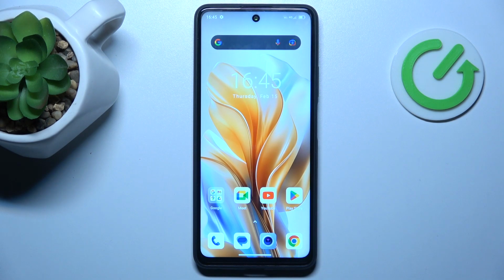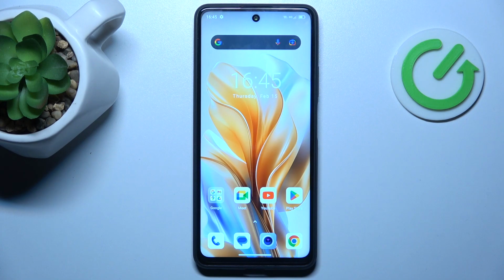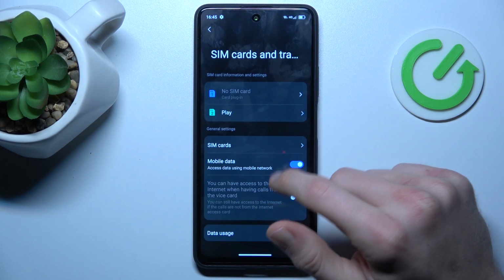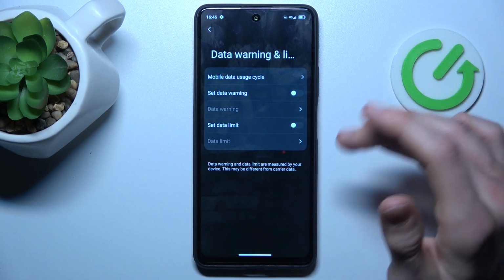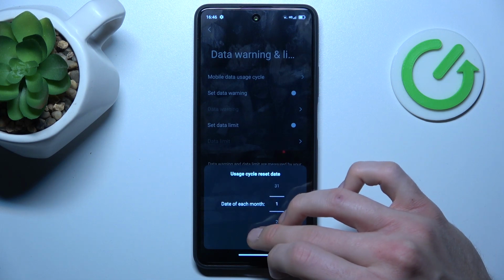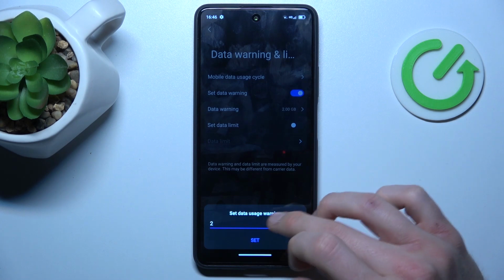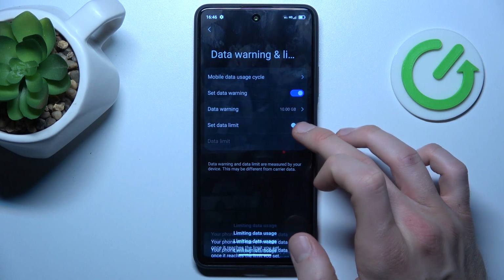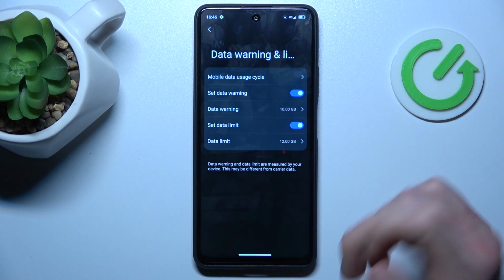How to Set Mobile Data Limit on OSCAL Tiger 12?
Find out more:
Welcome to our OSCAL Tiger 12 tutorial focusing on setting mobile data limits! Managing your mobile data usage is crucial to avoid exceeding your data plan and incurring additional charges. In this tutorial, we'll walk you through the process of setting a mobile data limit on your OSCAL Tiger 12 device. By setting a limit, you can track your data usage more effectively and receive notifications when nearing or reaching your limit. Whether you're a heavy data user or simply want to control your data consumption, knowing how to set a mobile data limit is essential. Join us as we explore the steps to set up a mobile data limit and ensure you stay within your data allowance on your OSCAL Tiger 12.

Why is it important to set a mobile data limit on your OSCAL Tiger 12 device?
Can you explain the potential consequences of exceeding your mobile data allowance?
How can users access the settings to set a mobile data limit on their OSCAL Tiger 12 device?
What are the steps involved in configuring a mobile data limit, including specifying the data threshold and setting up notifications?
Are there any customization options available for adjusting the mobile data limit settings on the OSCAL Tiger 12?